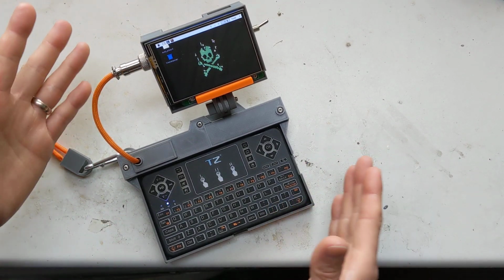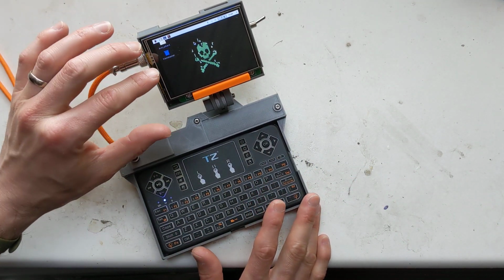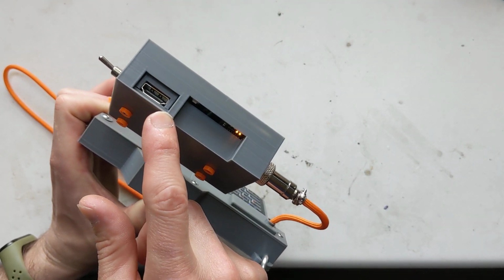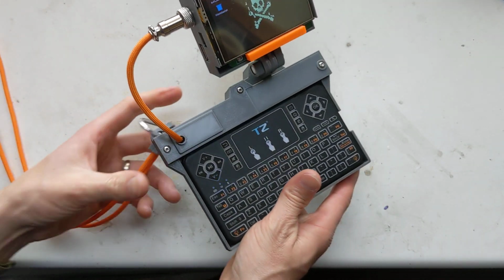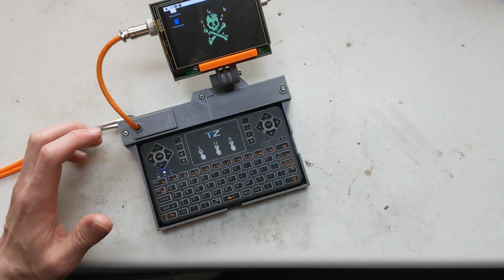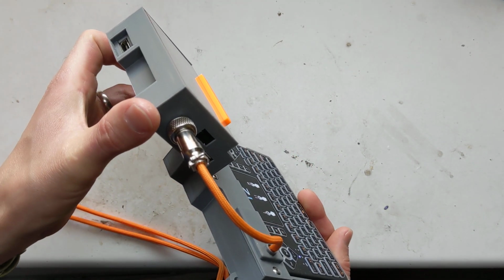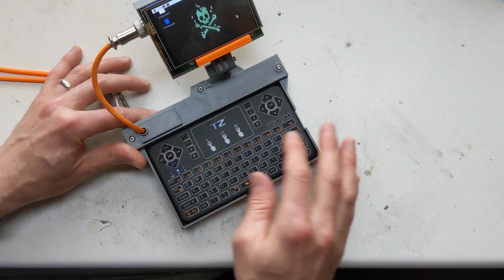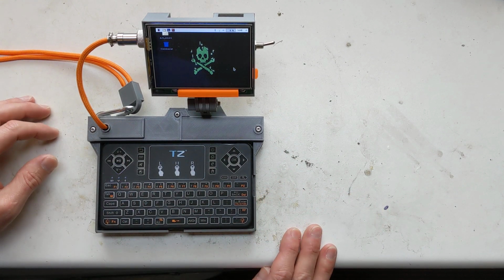Cyberdeck ZBS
Since we are still in lockdown I thought I would recycle one of my projects into a cyberdeck. I took my portable raspberry pi project that was based on the ZBS and turned it into my take on a cyberdeck.